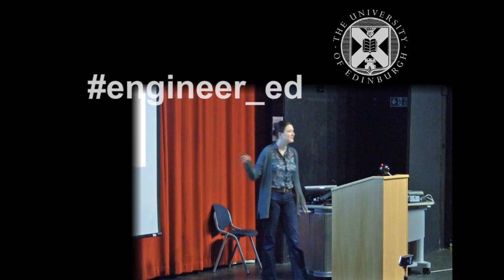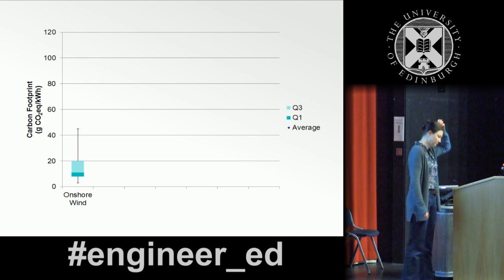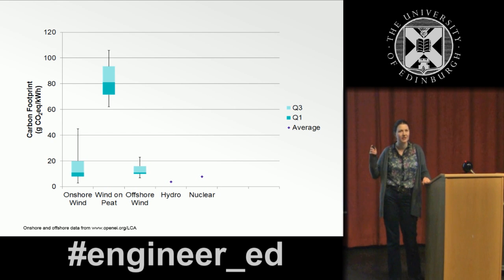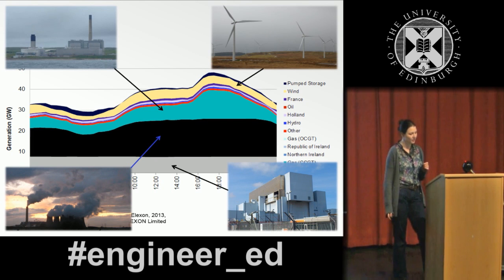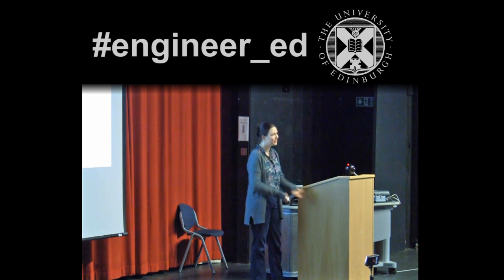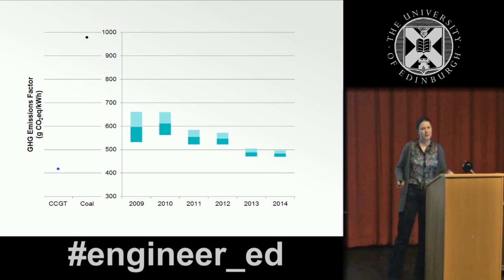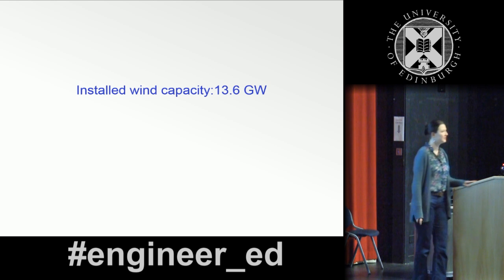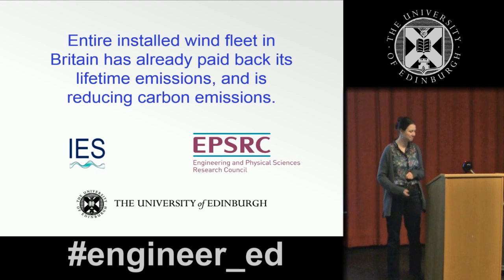The Carbon Savings of Wind Farms - Camilla Thomson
Dr Camilla Thomson is a Research Associate with the Institute for Energy Systems in the School of Engineering, University of Edinburgh.

This presentation was given at the engineer_ed conference on the 19th of February 2016, George Square Lecture Theatre. engineer_ed is a showcase of the best in engineering research at the University of Edinburgh.